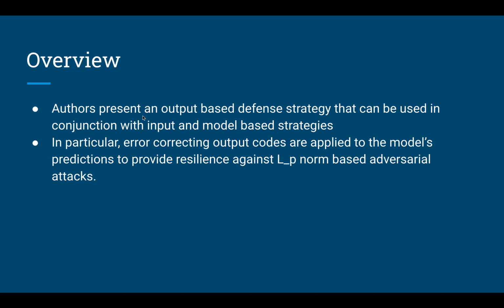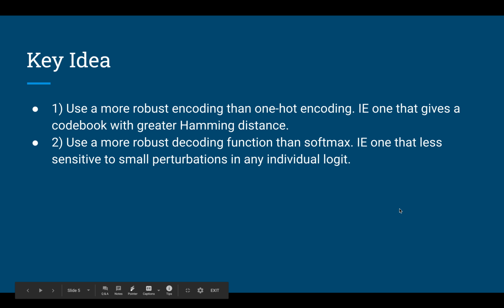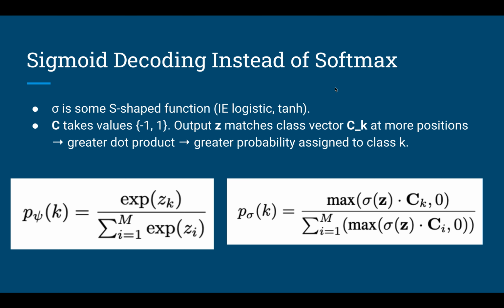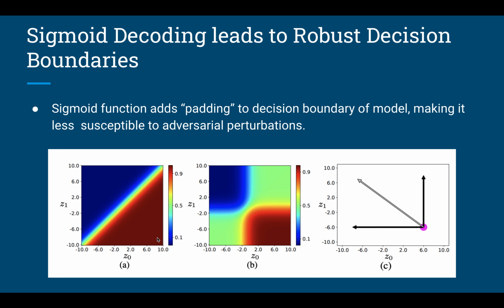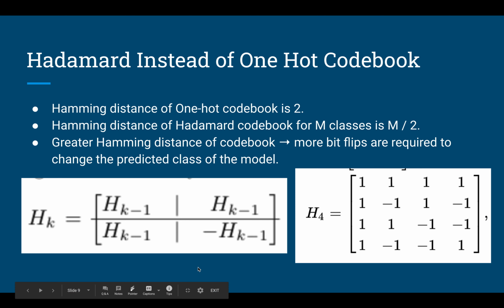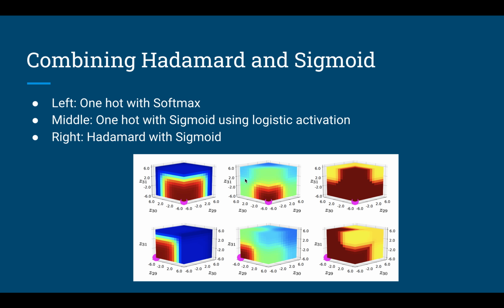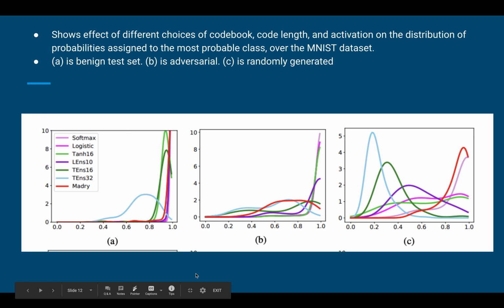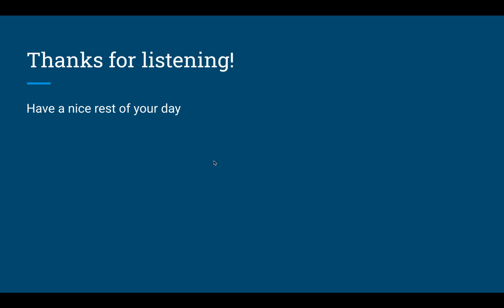Error Correcting Output Codes Improve Probability Estimation and Adversarial Robustness of DNNs